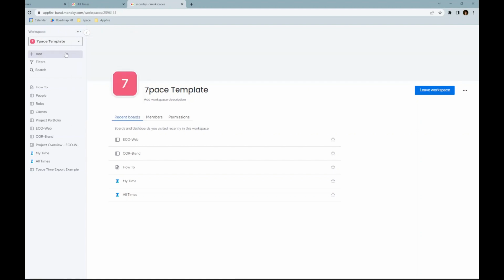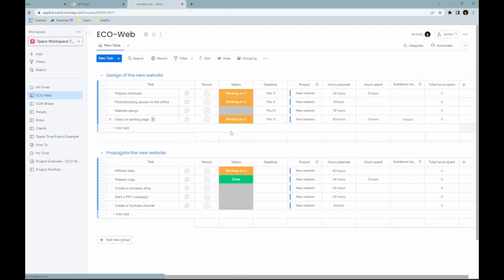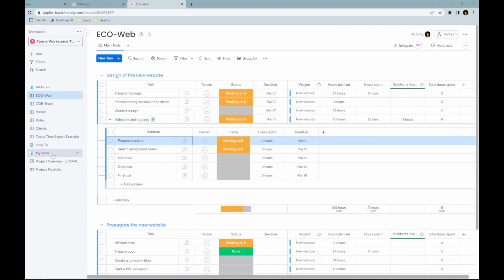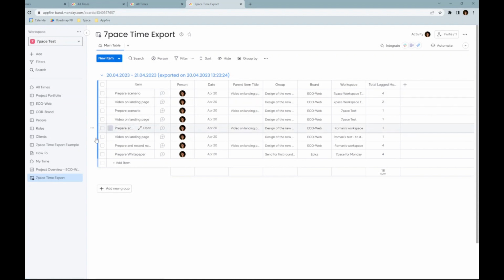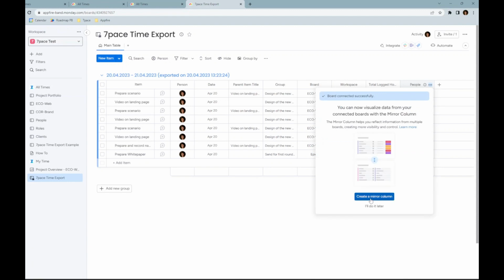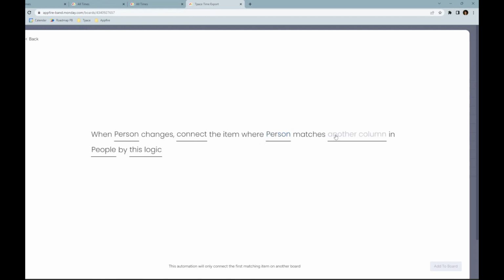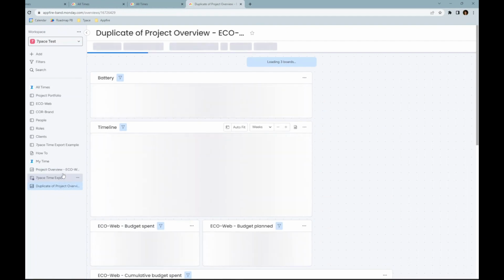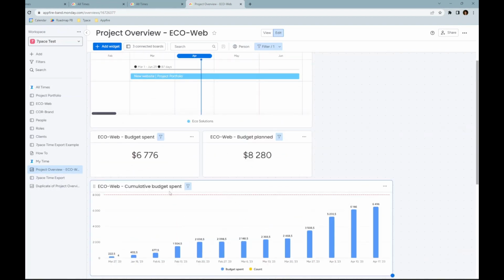7pace Timetracker for monday.com - Setting up the workspace template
7pace Timetracker for monday.com is a seamlessly integrated, professional time tracking solution used to record, manage, and report on how time is spent. In this video, we show how to set up our workspace template and start to easily track time, get valuable insights, and report on projects in monday.